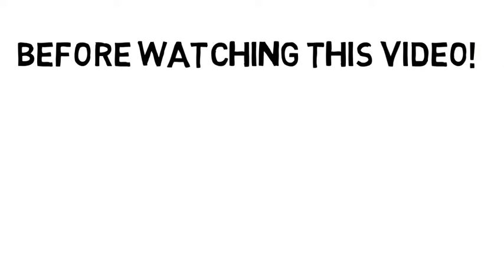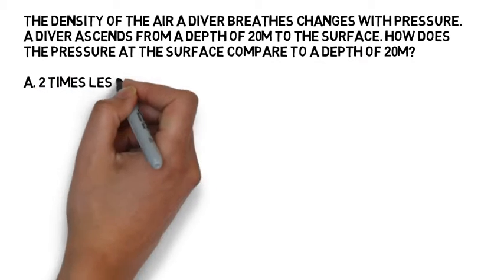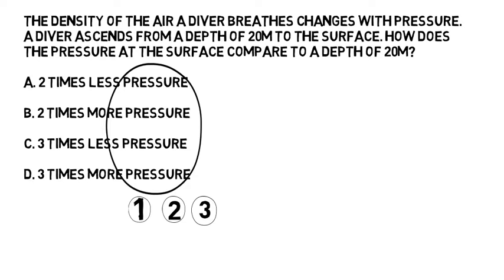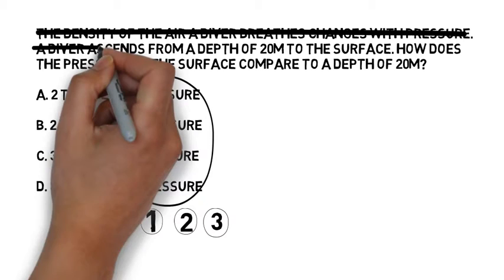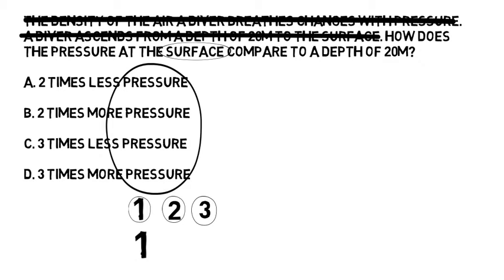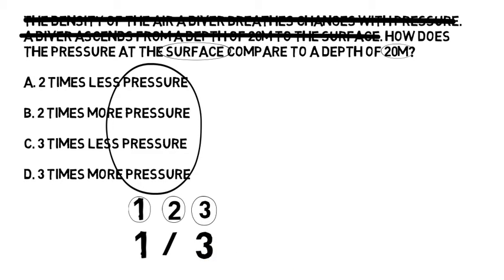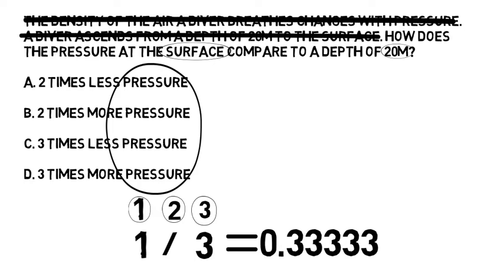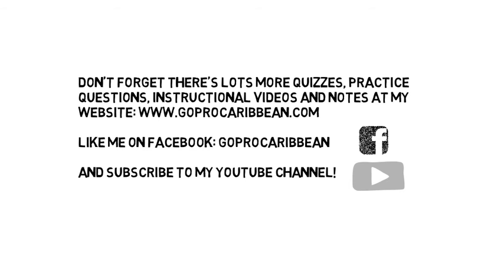PADI Divemaster and Instructor exams, Physics